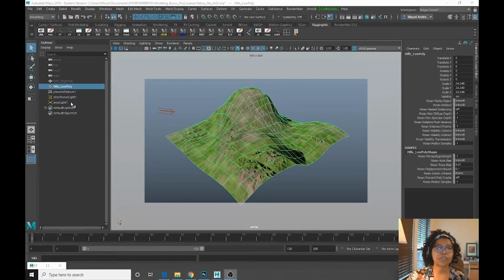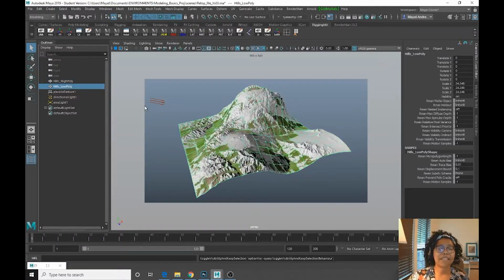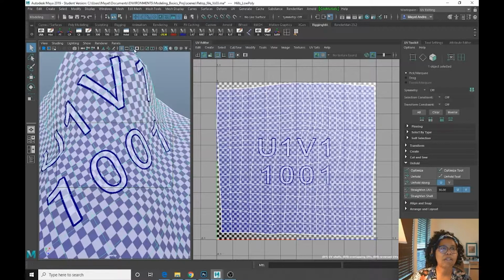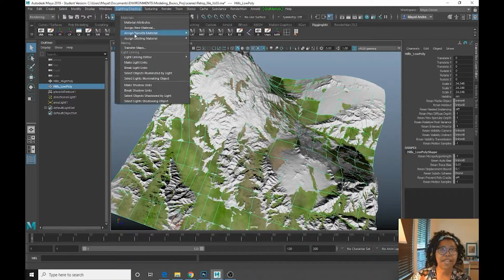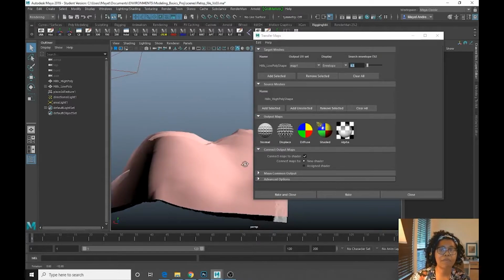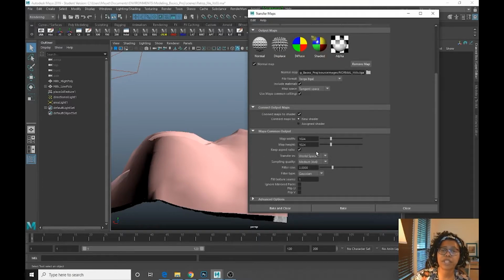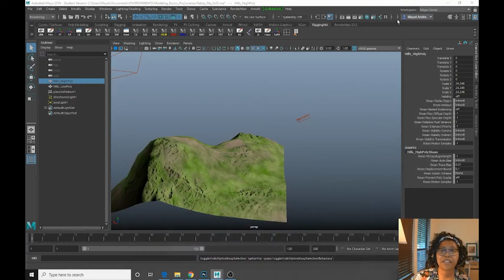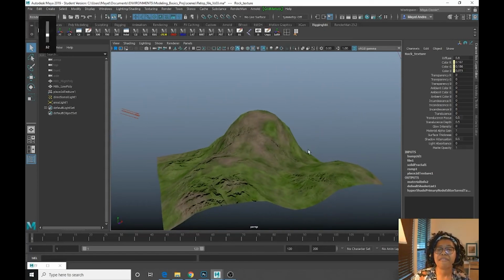Modeling Basics Demo, Part 3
Baking a high poly model's topology to a normal map for the low poly equivalent.